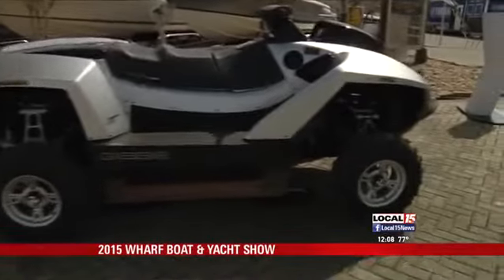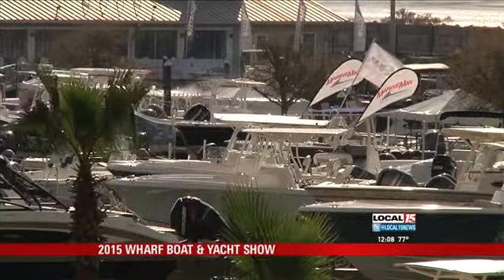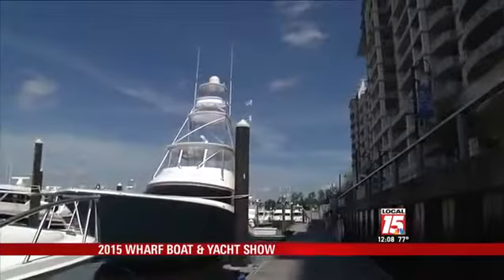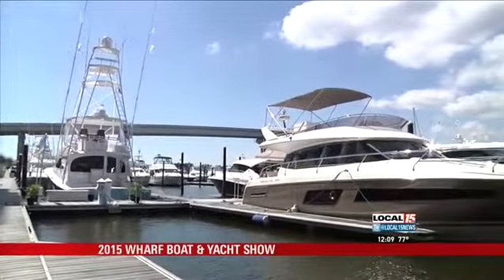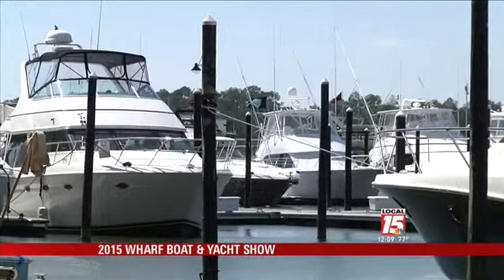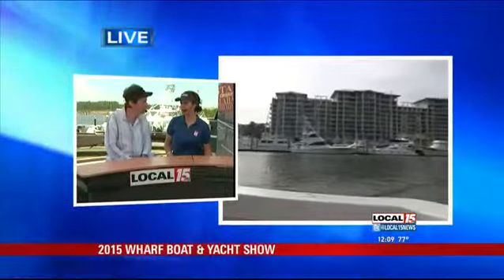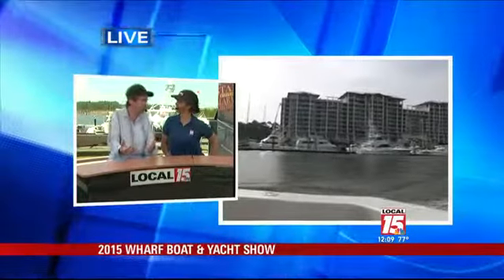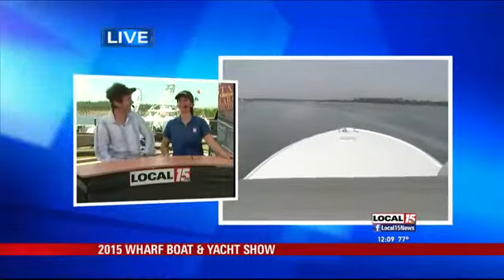Wharf Boat and Yacht Show Gets Underway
ORANGE BEACH, ALA (WPMI) Friday kicks off the Wharf Boat and Yacht Show in Orange Beach.
Over $80 million in boats and marine products will be on display, as well as 50 different boat brands.
This year, show organizers are reporting a sell-out crowd of exhibitors that promise a greater variety than previous years.
Country duo Florida Georgia Line will play Saturday night at the Amphitheater at the Wharf.
The Yacht and Boat Show lasts through Sunday.